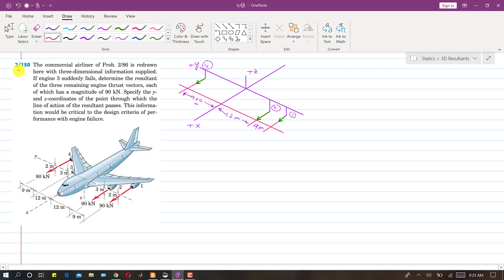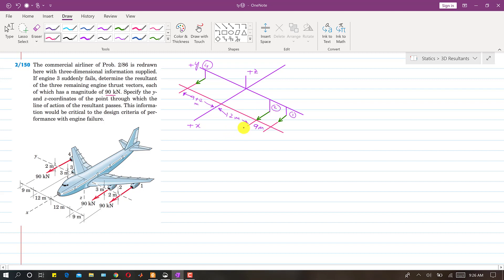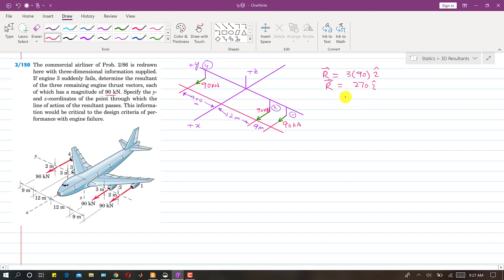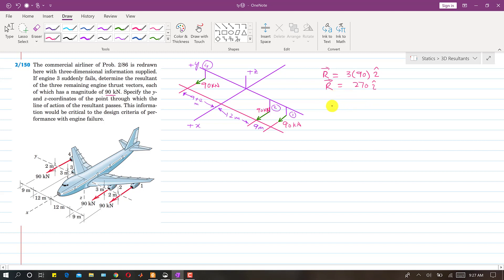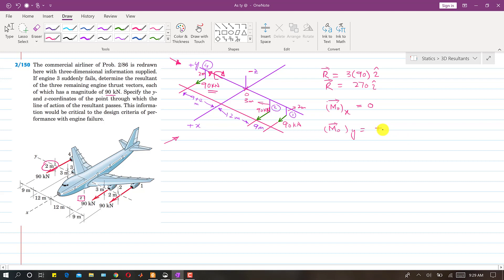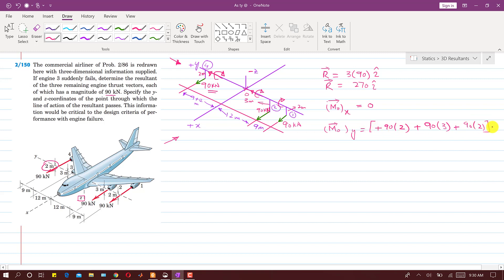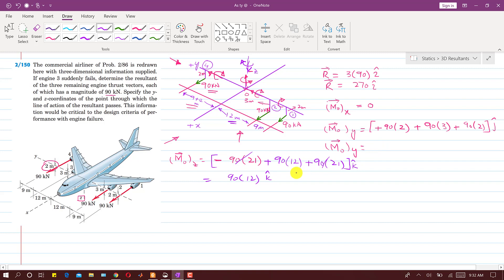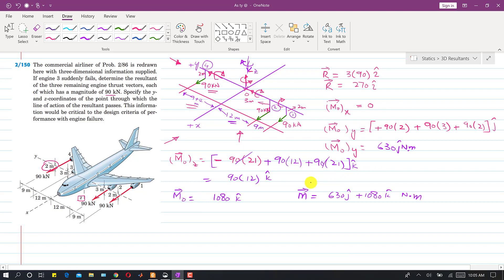STATICS | 2/150 | 3D resultants | 6th Edition | Engineers Academy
Chapter 2: Force Systems:
Topic: 2/9 Resultants
Problem Solution:
2/150 The commercial airliner of Prob. 2/86 is redrawn here with three-dimensional information supplied. If engine 3 suddenly fails, determine the resultant of the three remaining engine thrust vectors, each of which has a magnitude of 90 kN. Specify the y and z-coordinates of the point through which the line of action of the resultant passes. This information would be critical to the design criteria of performance with engine failure.